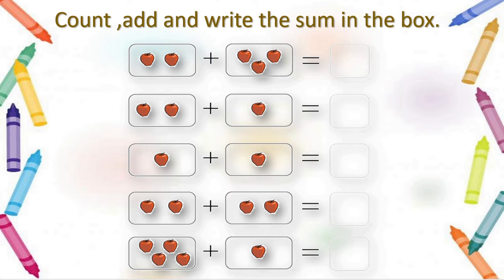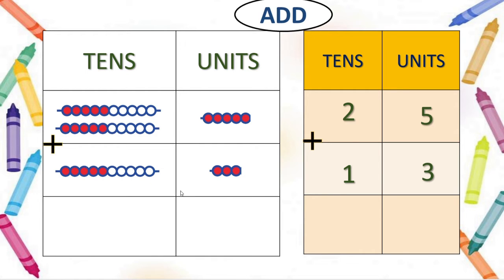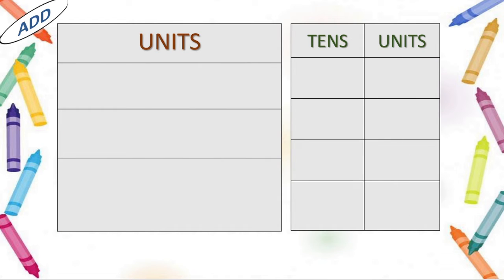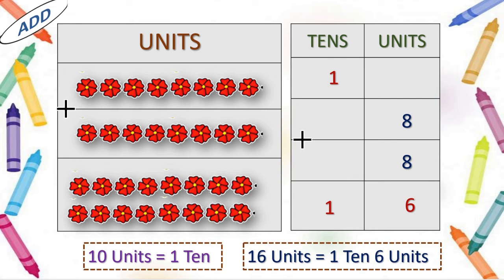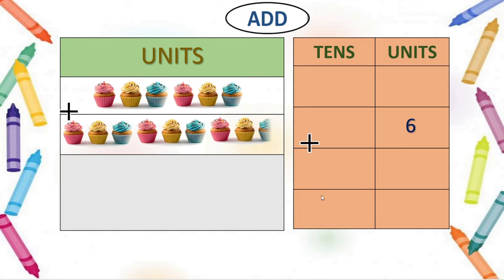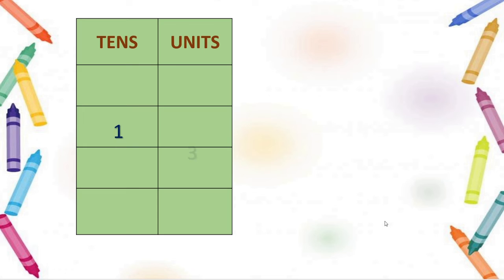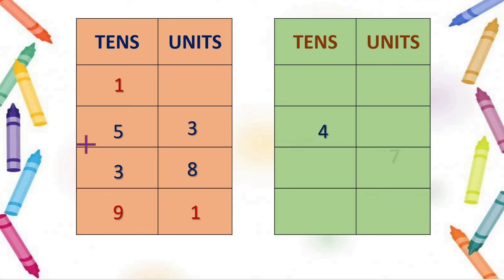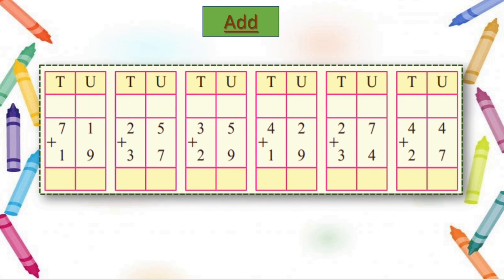A Special Way to Add - By Carrying Over Std : 2nd Mathematics.